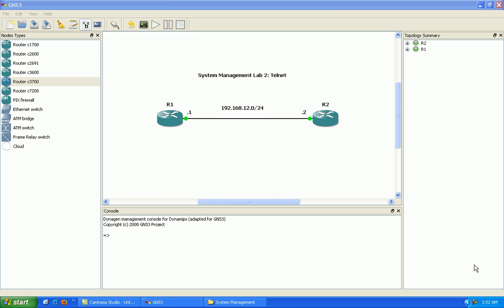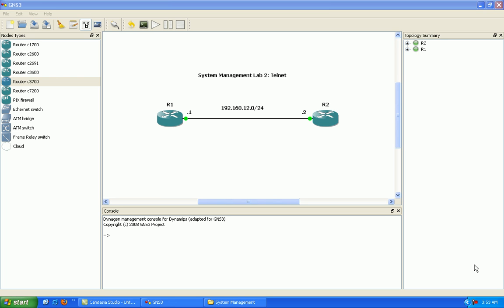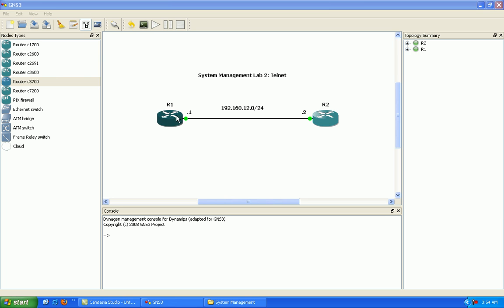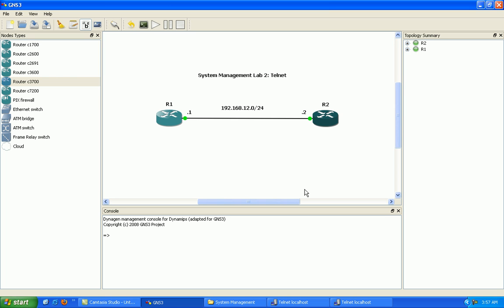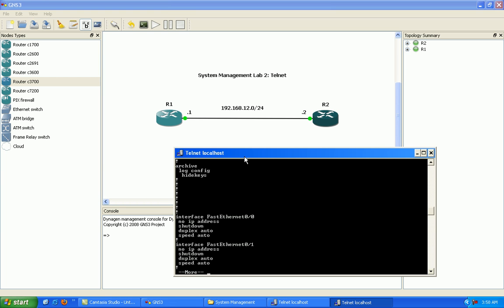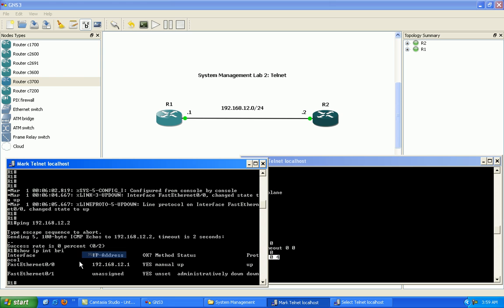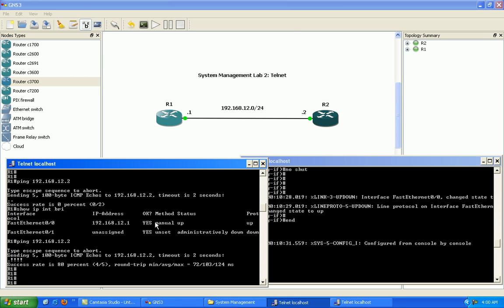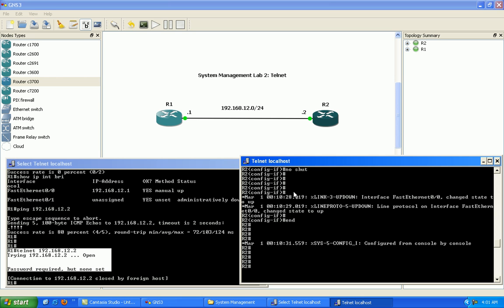System Management Lab 2 Telnet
In this video I configure the following:

* Configure/Explain Telnet concepts on a router and use show/debug commands for verification